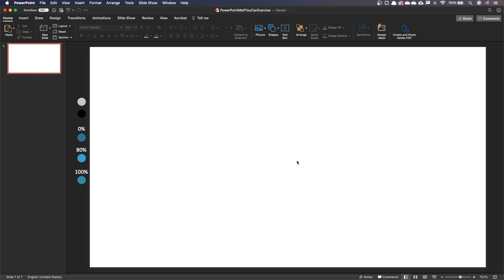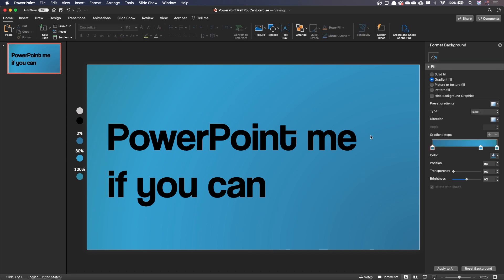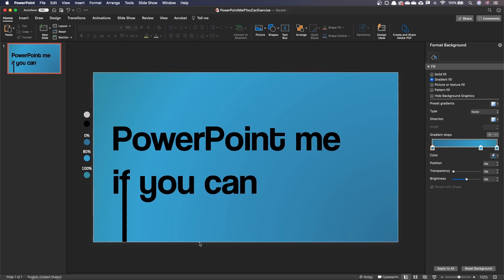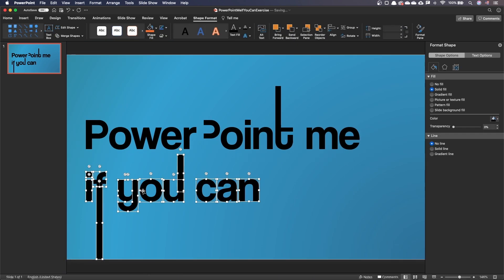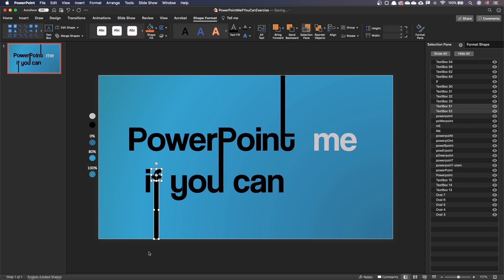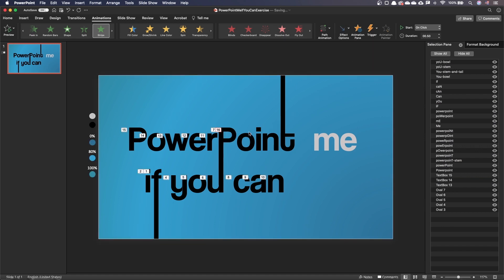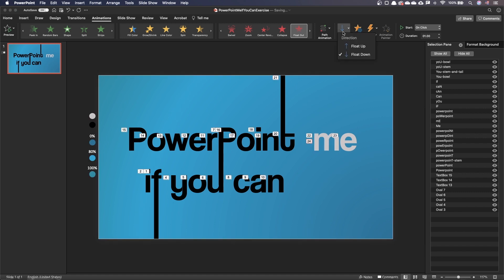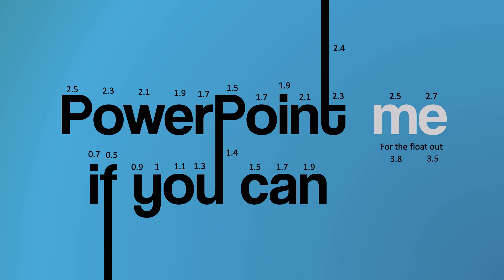PowerPoint me if you can! 🤯 Stunning PowerPoint motion graphics!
Let's do advanced motion graphics in PowerPoint, and replicate the title animation from the "Catch me if you can" movie opening.

You'll fall in love with this kinetic typography showcase.

Find the example file download link in the top of the comments section.